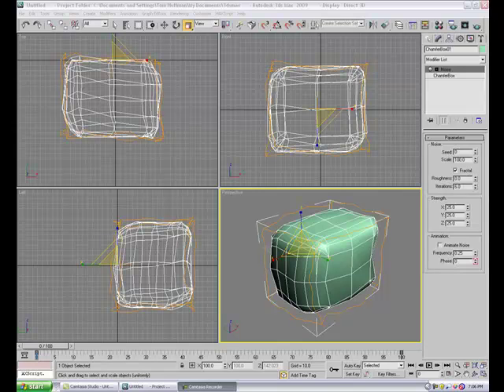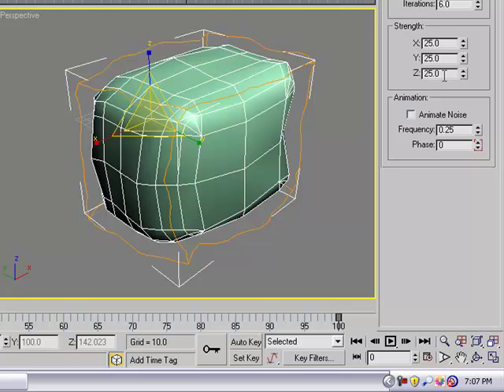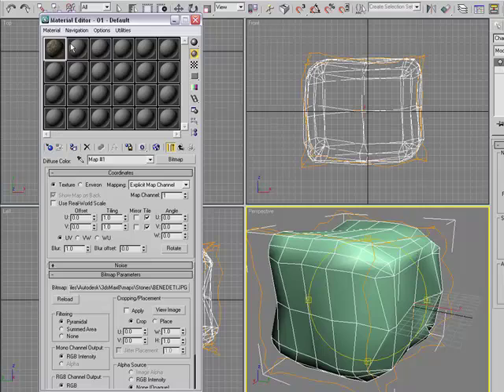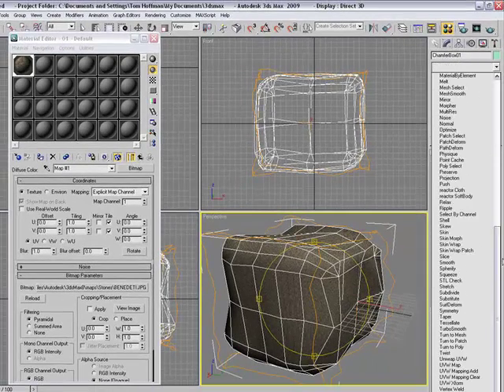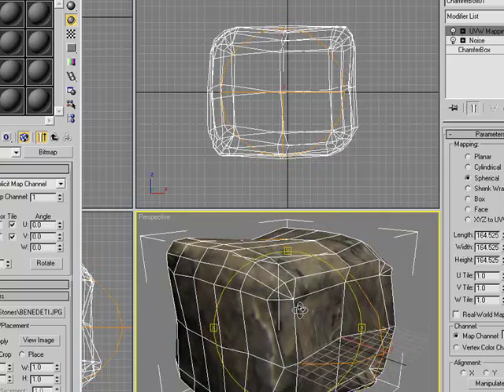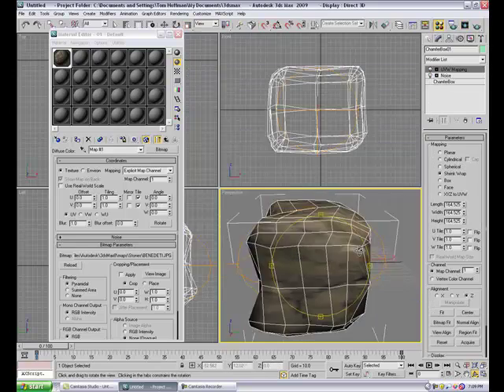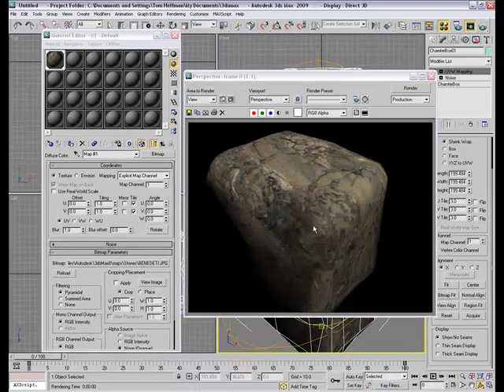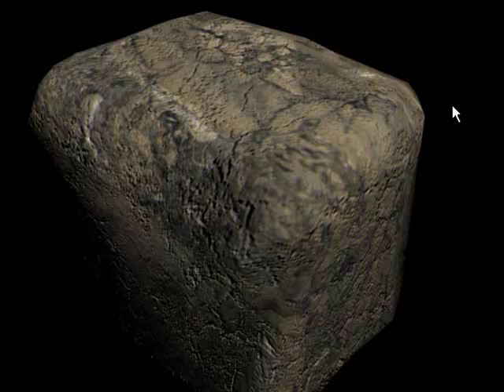DMT1100 Material Tiling Part 3.mp4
We conclude material mapping with using the UVW Map modifier to adjust different shapes for unique model designs.